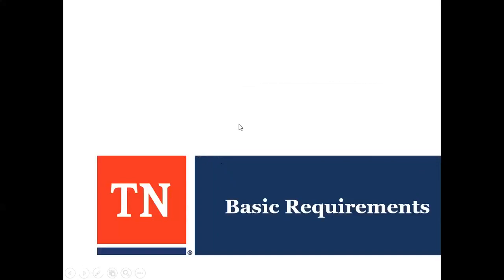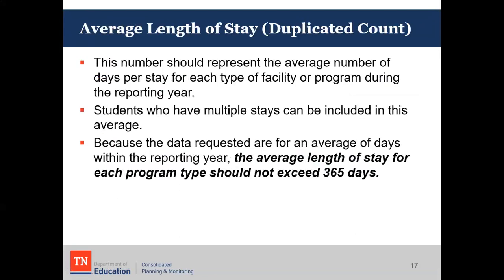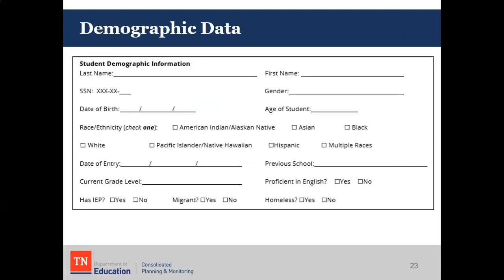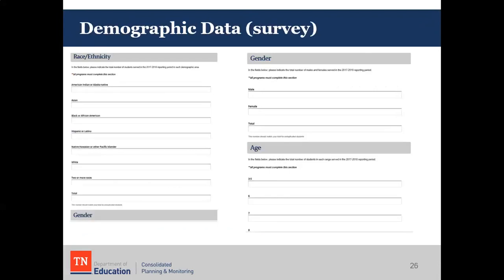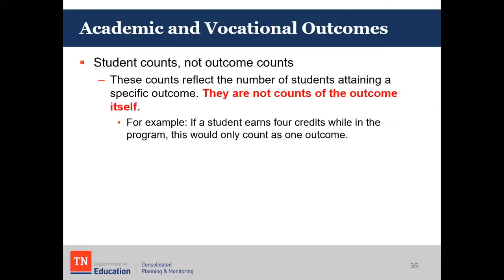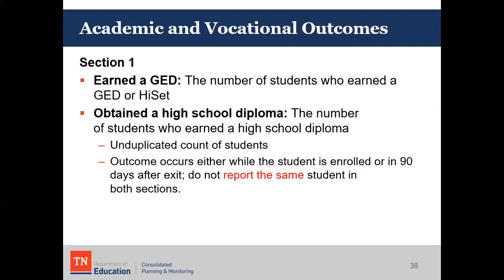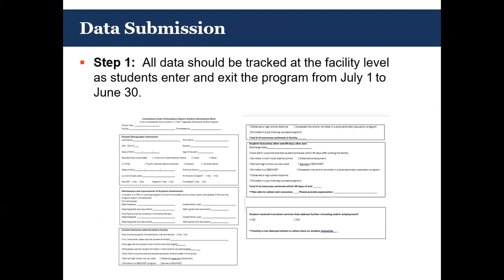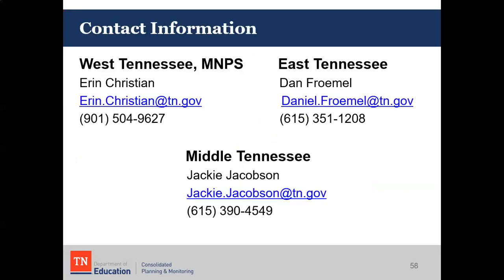CSPR Webinar May 2019